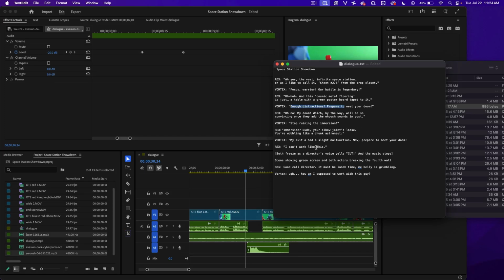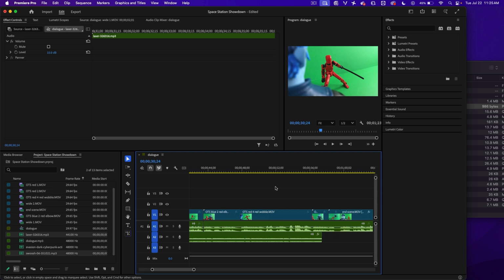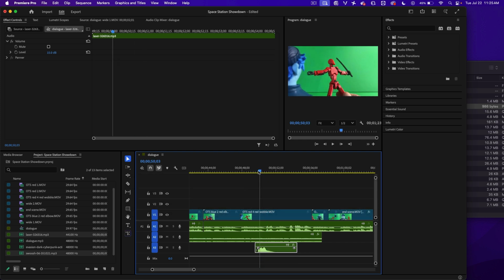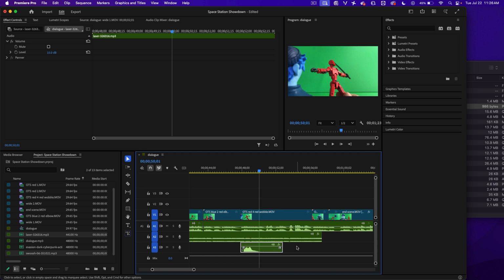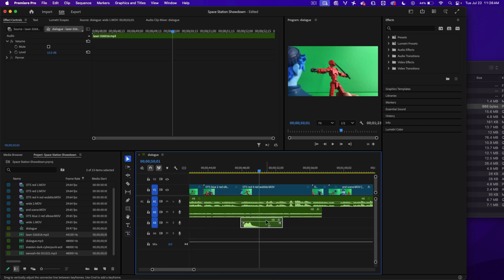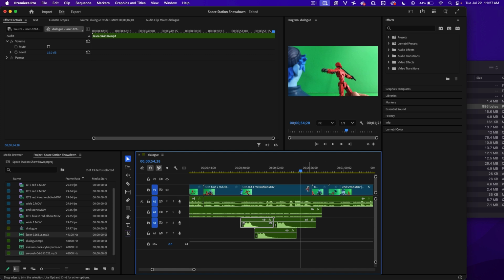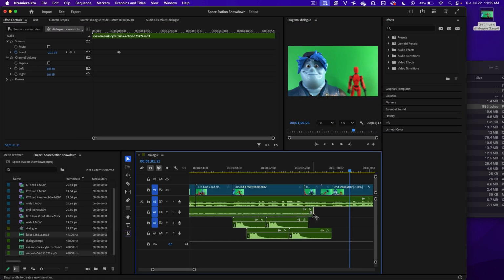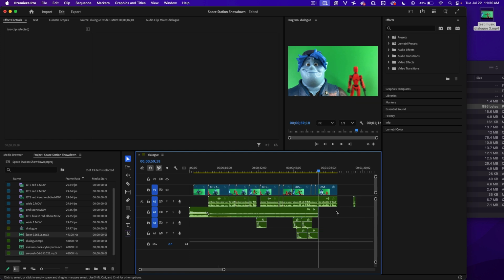Duplicate Sound Effects next to each other in Premiere Pro